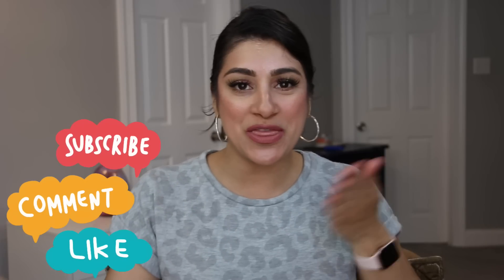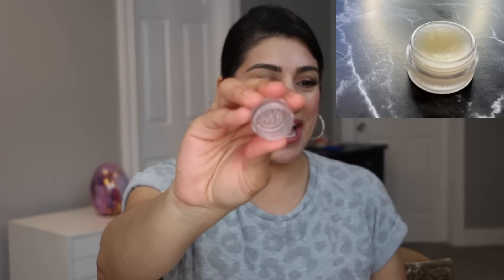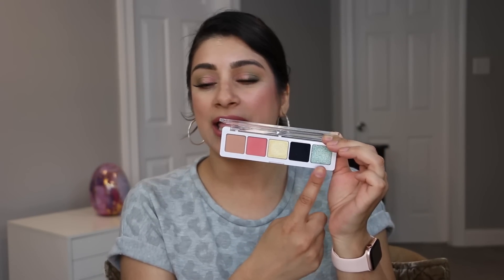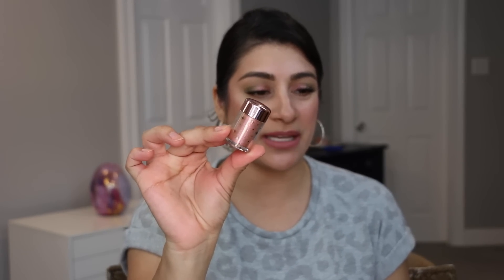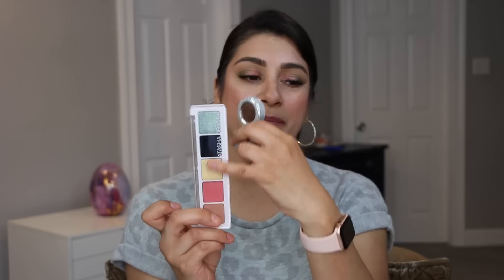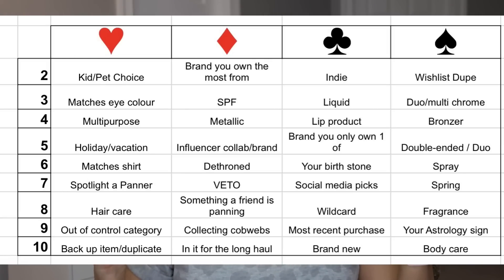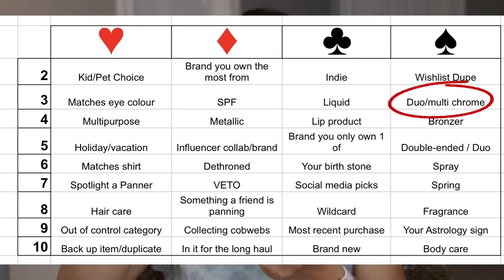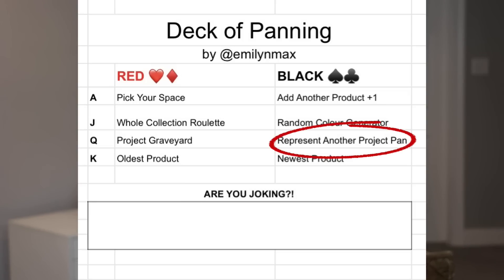Deck of Panning Project Pan UPDATE #4 | THE PANNING COMMITTEE WAS ON MY SIDE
This month was exciting!! See what happened!

Timestamps
0:00 intro
1:41 update on products
8:20 new roll ins
17:09 wrap up

username: @ale_lisette

✰Makeup I'm Wearing✰:
∣Eyes∣: menagerie feral
∣Lips∣: maybelline almond rose
∣Nails∣:

✰Camera: Canon 70D
✰Lens: Canon EF-S 18-135mm
✰Editing Software: Cyberlink PowerDirector

My mailing address:
Alejandra Lisette